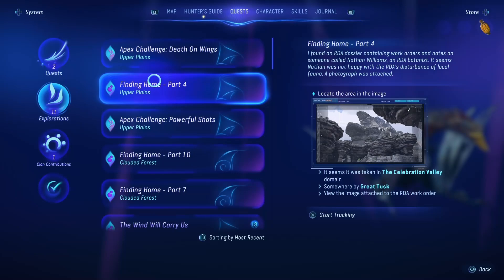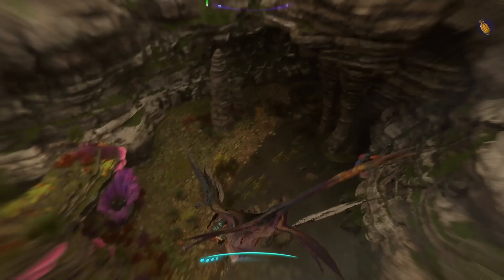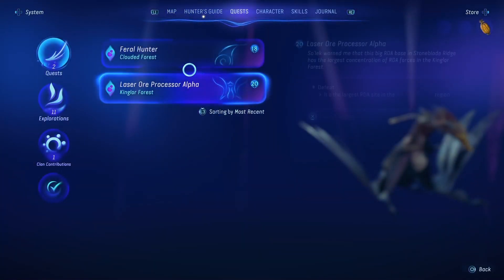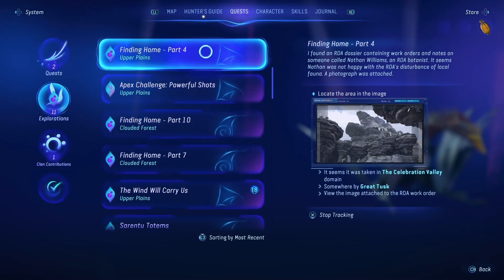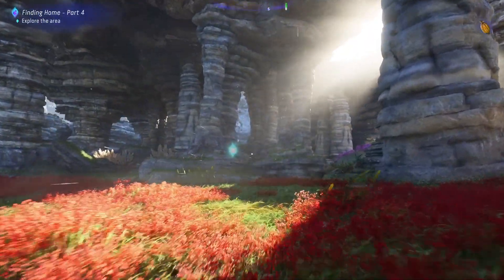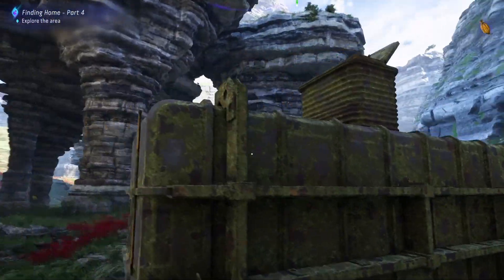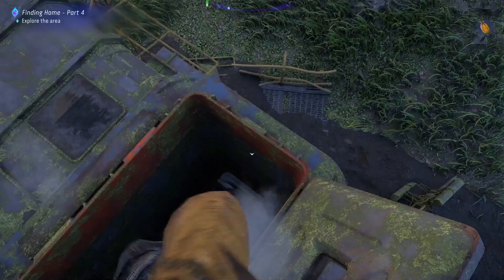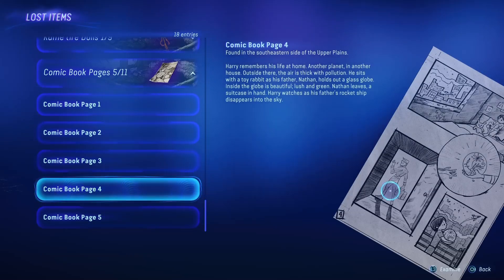Findinf Home - Part 4 (Exploration) - Avatar: Frontiers of Pandora PS5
Play Station 5 the latest and most sensational game - Avatar: Frontiers of Pandora has a lot of missions. So I Decided to show you guys, each mission separately.
   It was a surprise for everyone, that gameplay is  in a first-person perspective and some tasks are quite complicated. Despite that I decided to go through the game and show all missions and quests.
  I hope my work will help for channel subscribers and guests save time when completing tasks.